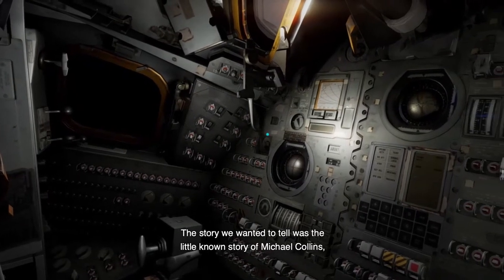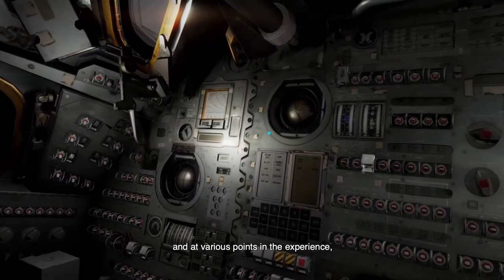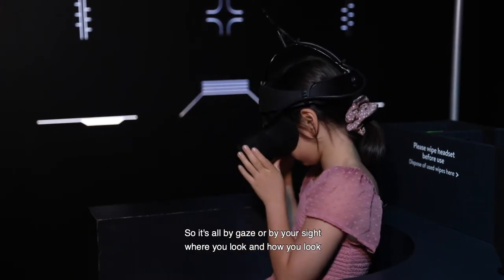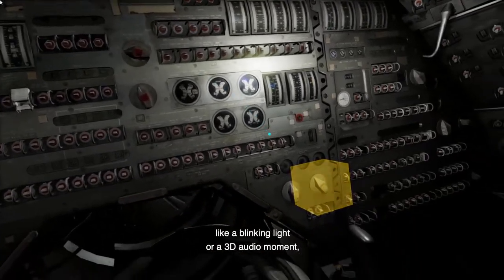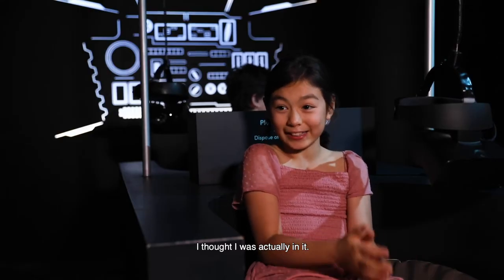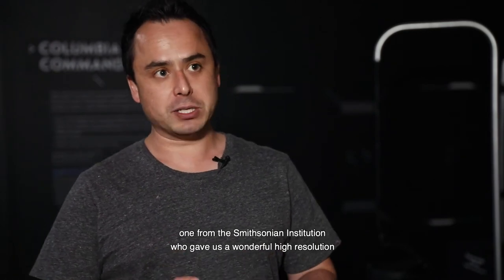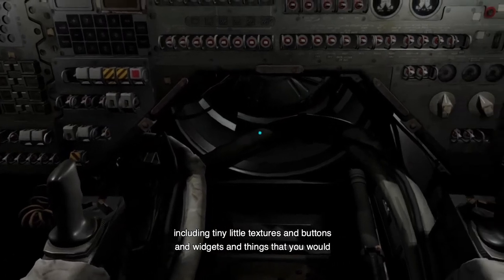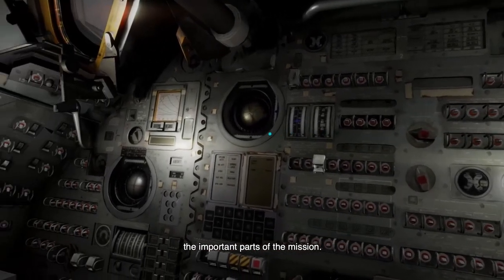Apollo 11 - Creating the Experience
51 years ago Apollo 11 landed the first man on the Moon. Experience what it was like to be on board this spacecraft from an astronauts perspective.